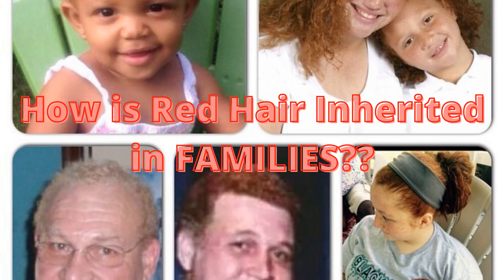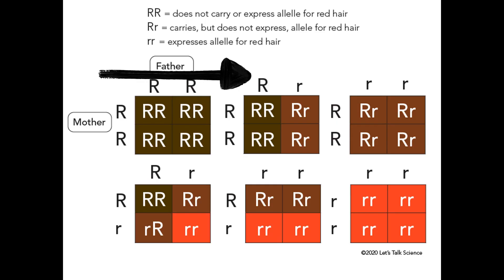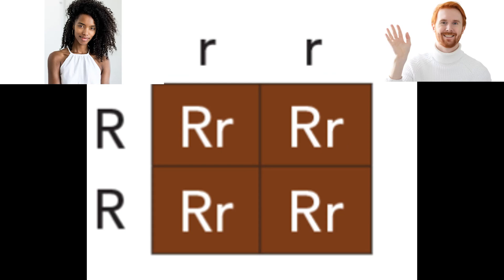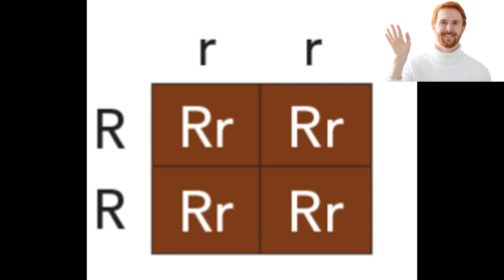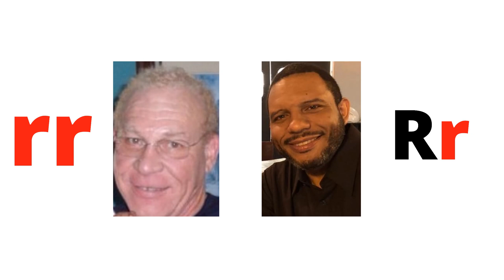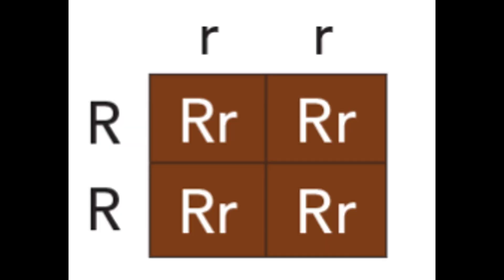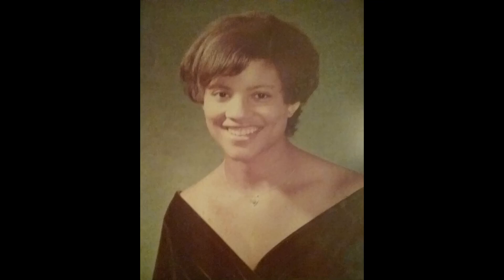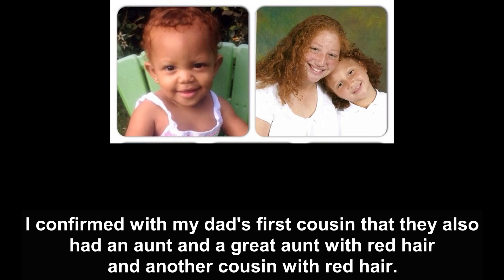Tracing the Red Hair Gene through Our Family Tree: A Relatable Review of How Red Hair is Inherited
How is red hair really inherited? Here is a relatable video with an easy explanation of how red hair is passed down in families. This video provides an overview of how red hair is inherited and provides info on how it was passed down in our family. Which country has the highest percentage of redheads? Which country has the most people with redheads? Find out in this fun and interesting video about red hair.

Where did our daughter get her red hair from? How can two black parents have a redhead child?

Black people with red hair
Ancestry DNA
Red hair inheritance
The science behind red hair

Below are some additional ways you can show support to the channel if you'd like.

1. Watch the ads all the way through (i.e. do not skip the ads). YouTube creators are paid through ad revenue. We are paid more ad revenue when the ads are not skipped.

2. More information about the nonprofit can be found on the